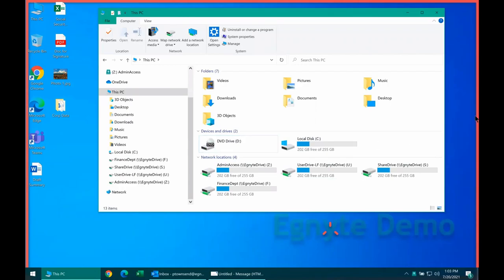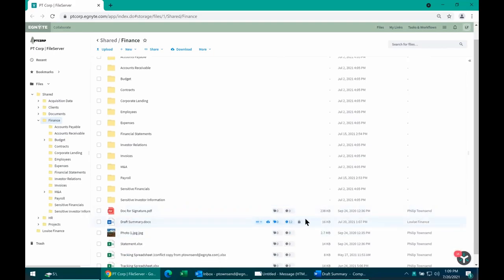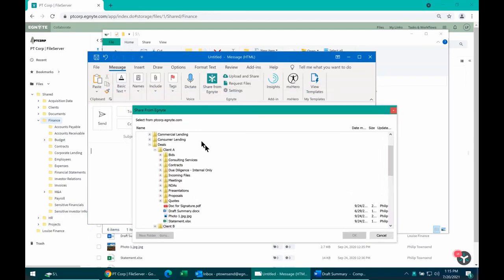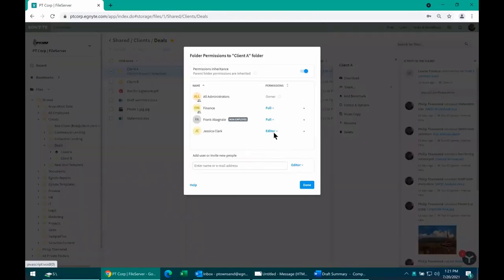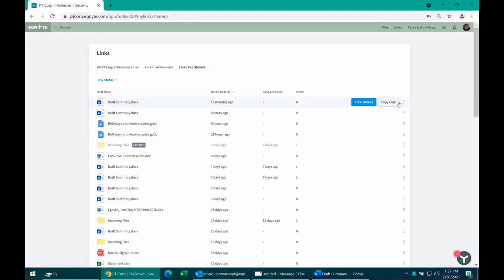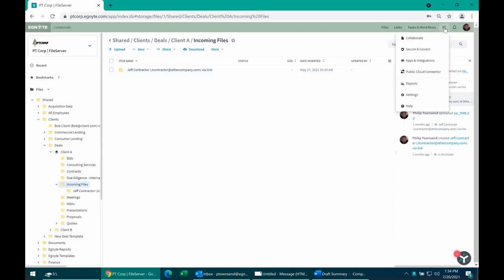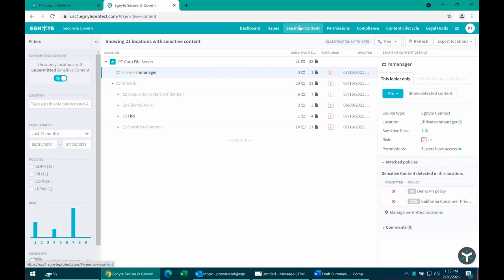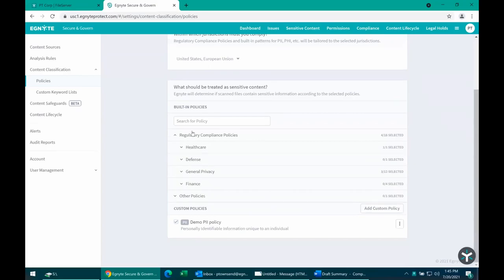ITBOG Livestream Demo - Egnyte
If you are looking for a solution that you can provide to your client's allowing them to keep their data safe and secure as well as giving them an option to securely share data outside of their organization, be sure to check out this livestream demo from Egnyte